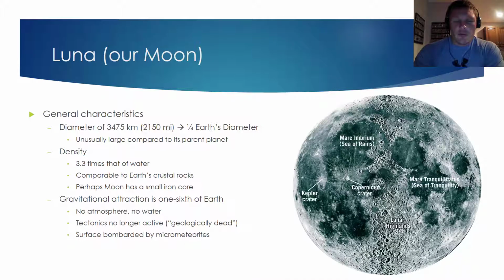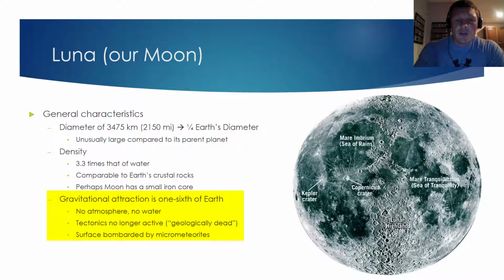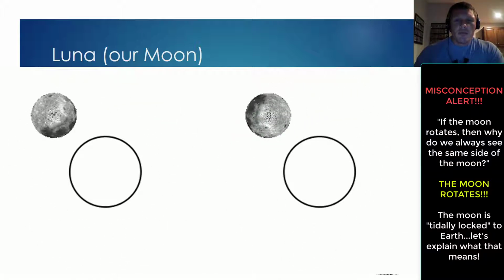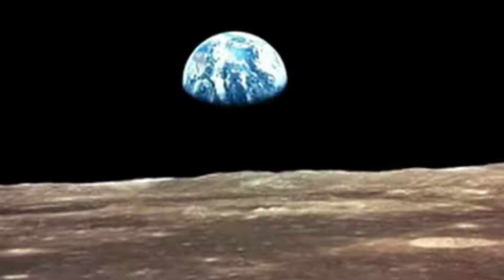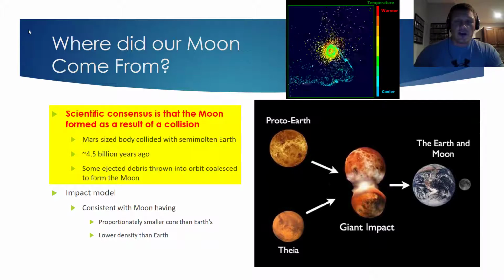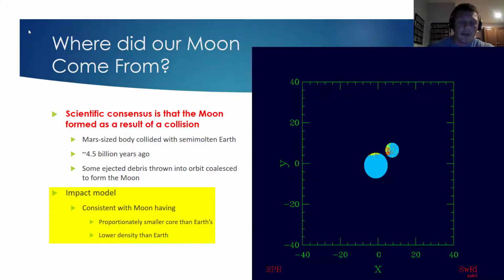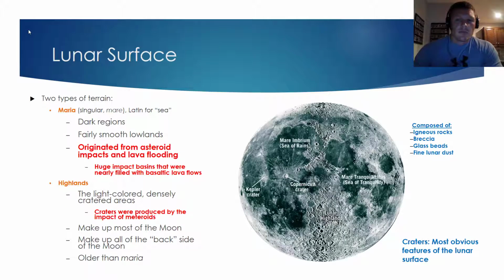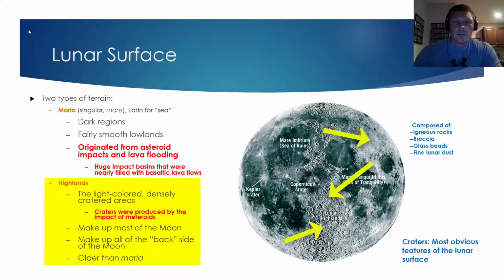Vodcast 15.5: Earth's Moon